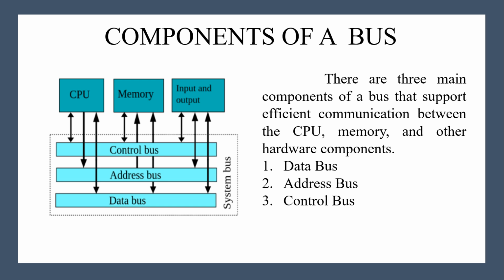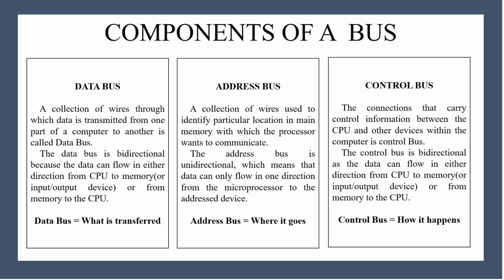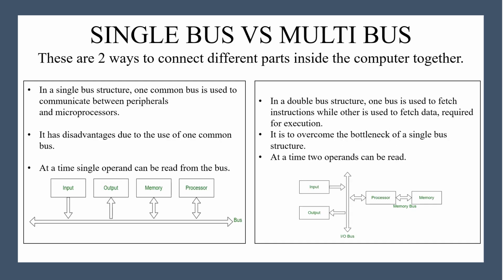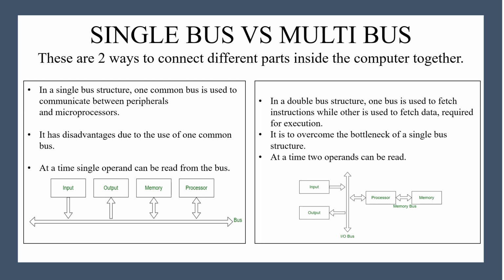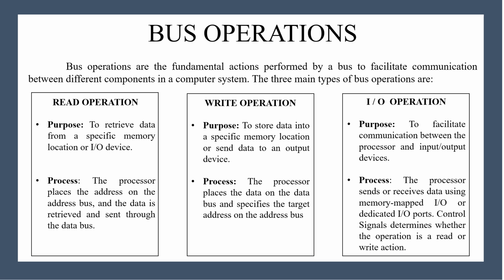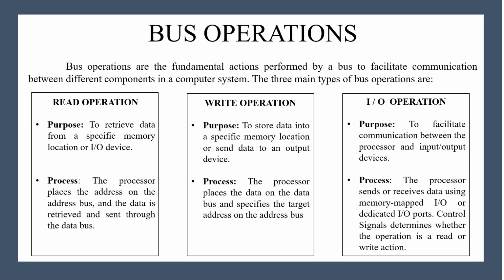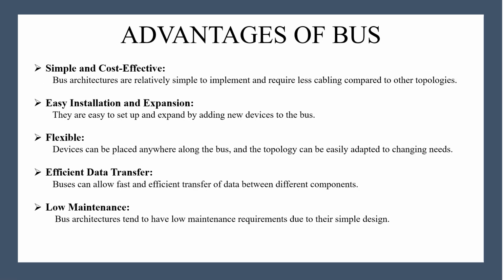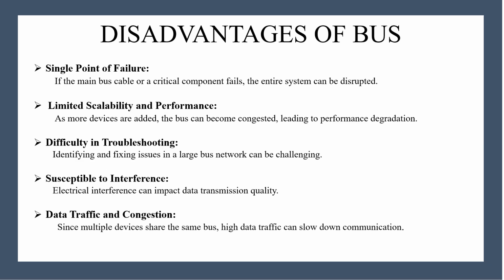BUS in Computer Architecture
BUS Structure